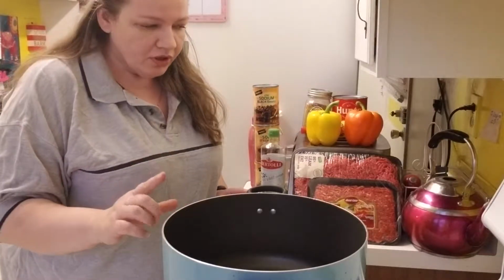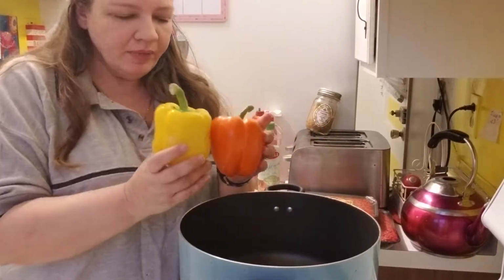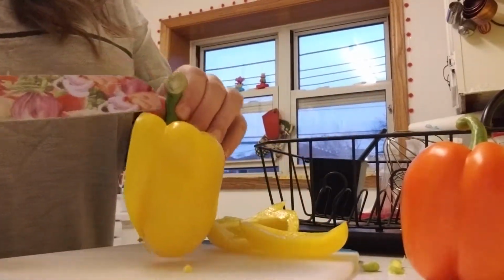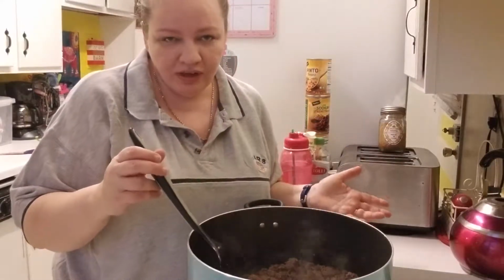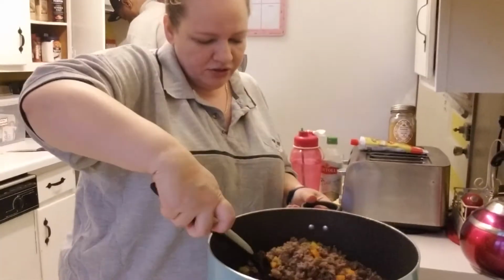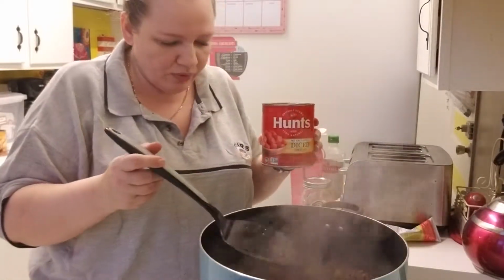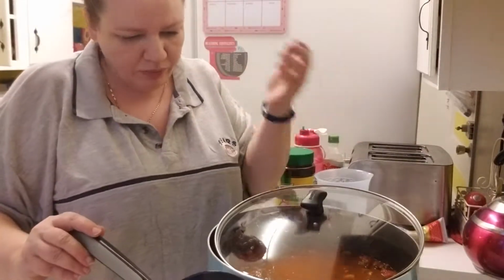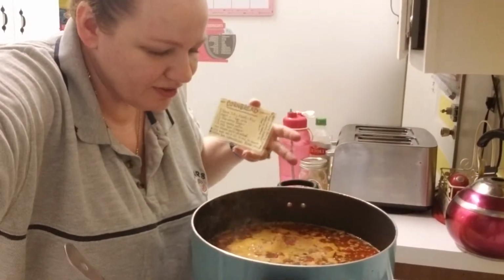Chili & Cornbread recipe Part 1 of 2